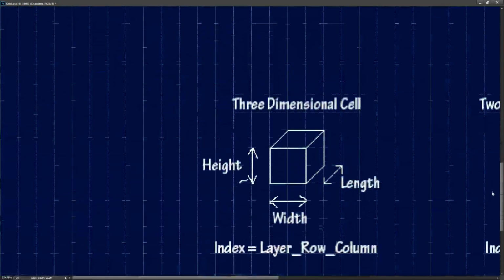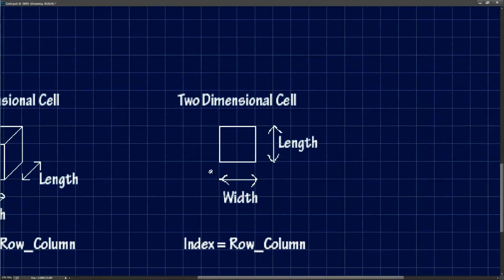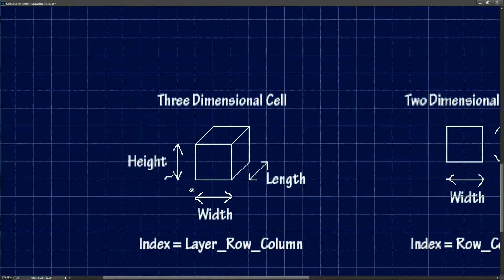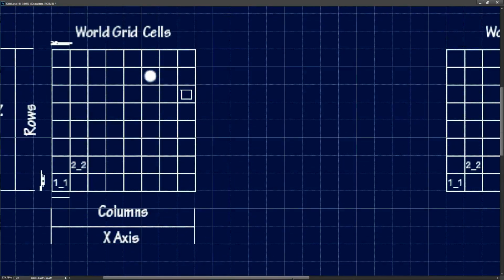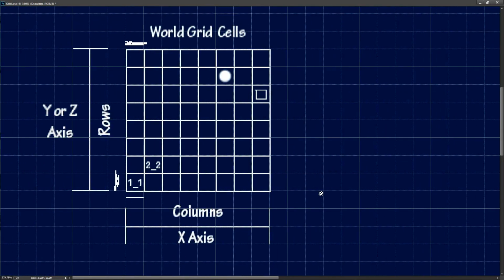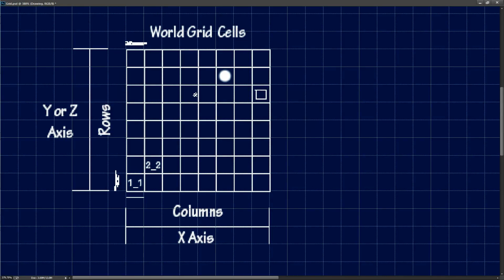DLK Setup 2a: About The World Grid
Original Video Information Below (feel free to ignore) Step 2 in setting up the Dynamic Loading Kit involves creating and configuring the World Grid. In this video, an overview of the World Grid is provided.